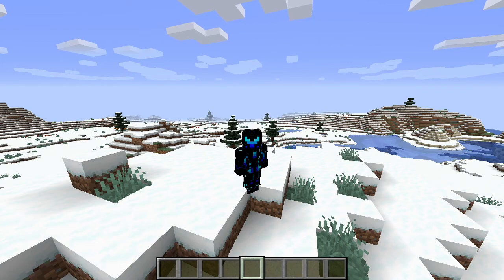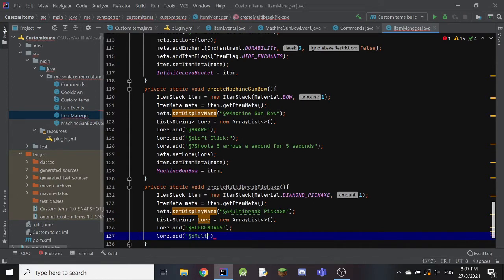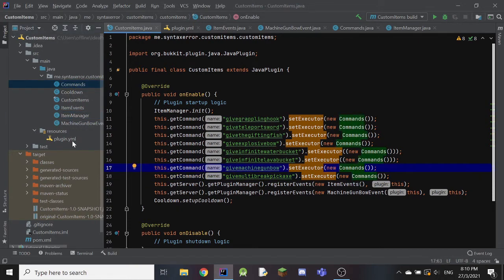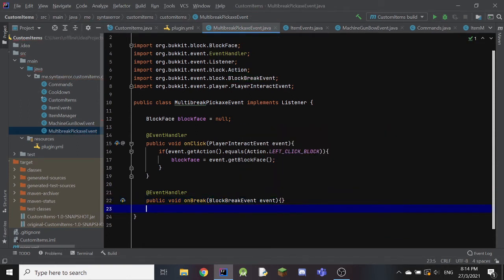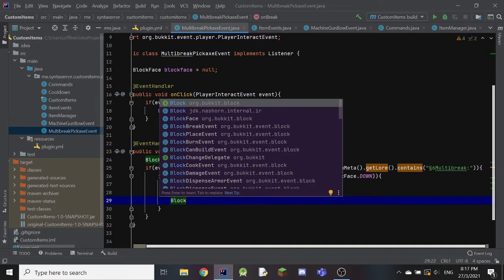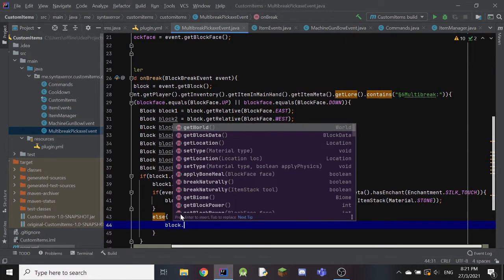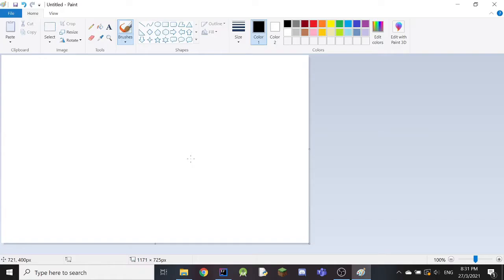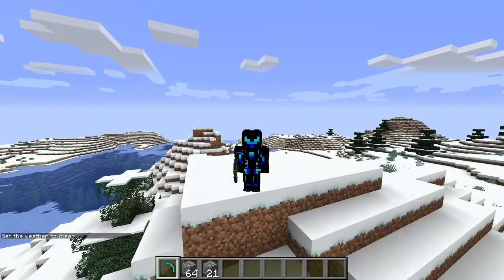Creating a Multibreak Pickaxe (Minecraft Spigot Plugin) Tutorial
Hello everyone! This is yet another Custom Item coding video. In this video, we created the Multibreak Pickaxe, which when mined stone, will break adjacent stone blocks that are in a 3x3 area. Hope you all enjoy the video!

Just so you all know, the code in the video isn't the most efficient and the code does not include all blocks in the game. So below is a link to a GitHub repository where the simpler, updated code can be found. I apologize for the inconvenience:

Fun Videos

Time Stamps

Introduction: 00:00
Creating the item: 01:14
Commands: 05:06
Item Function: 07:58
Final Test and Outro: 24:30

Links